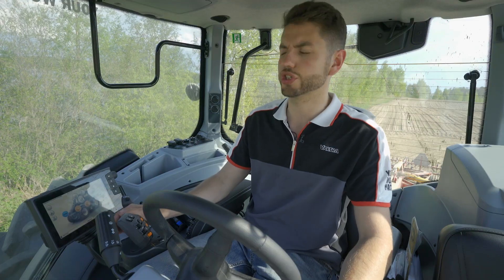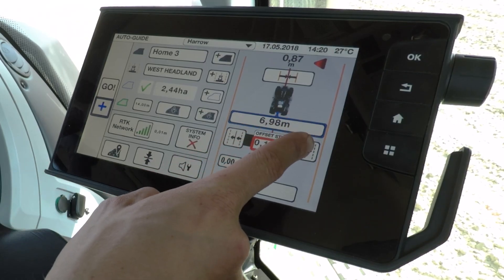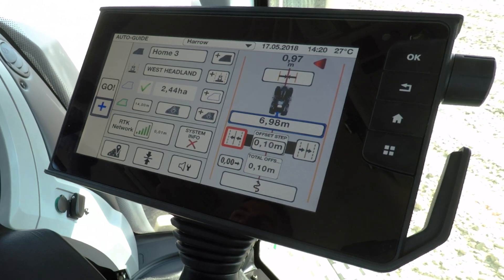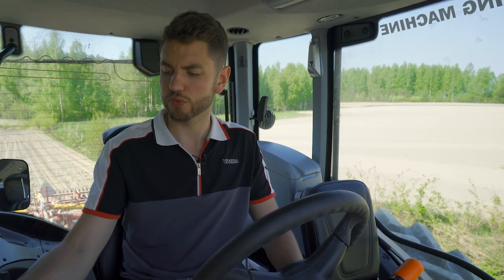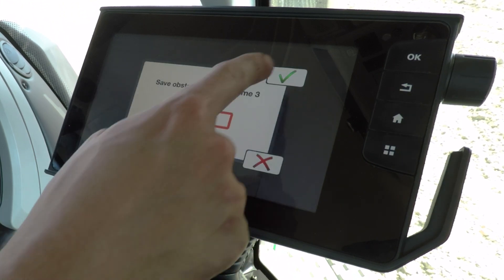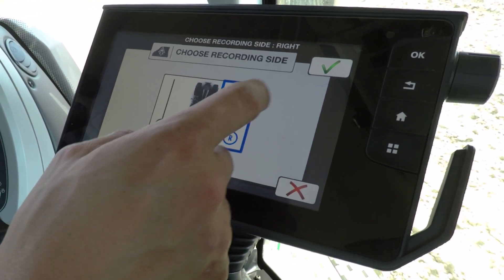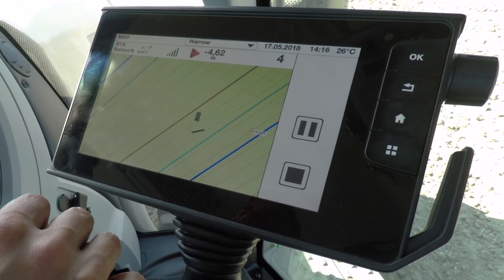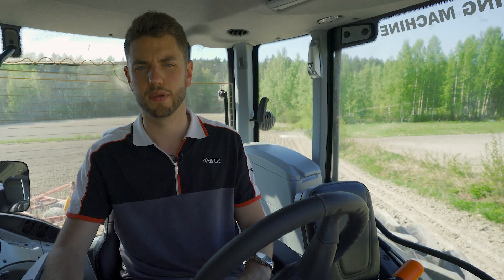AutoGuide, fully loaded - Valtra Smart Farming